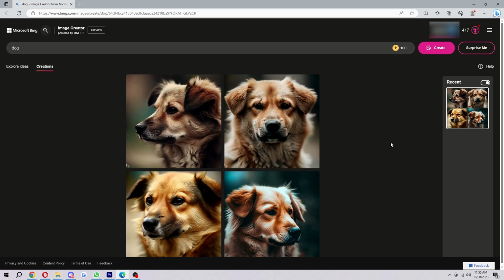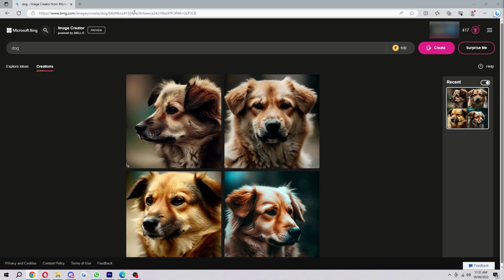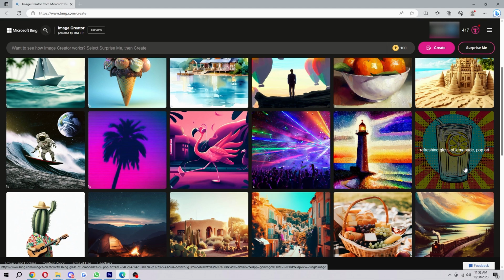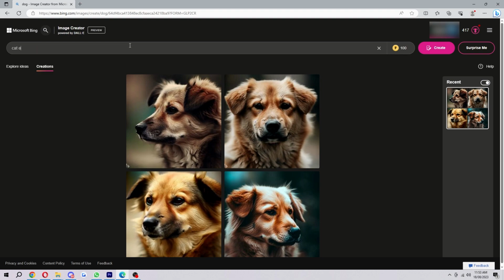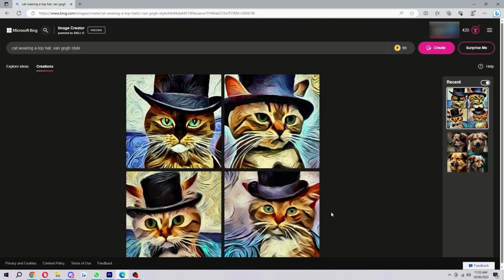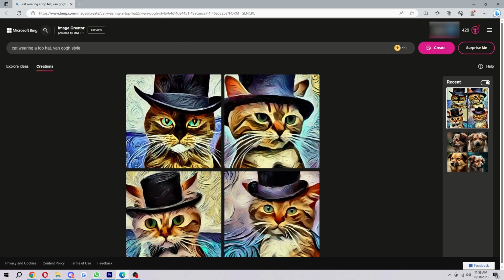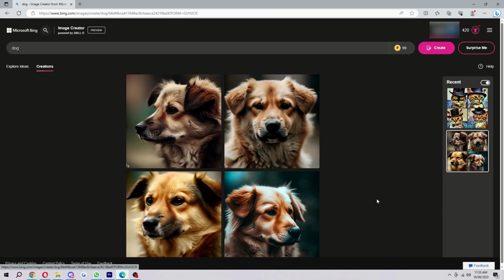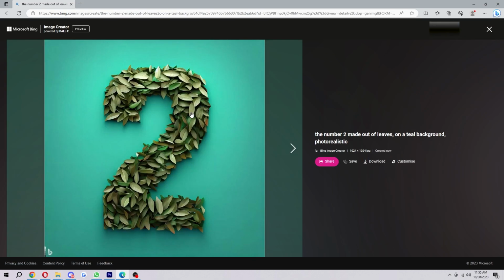How To Use Bing Ai Image Generator (NEW UPDATE!)